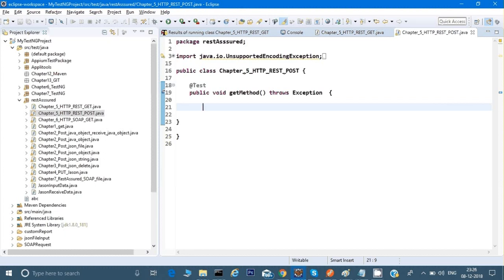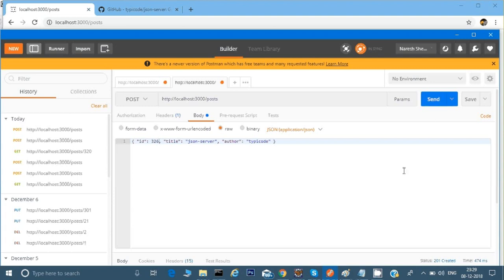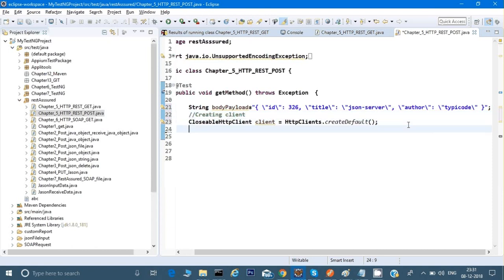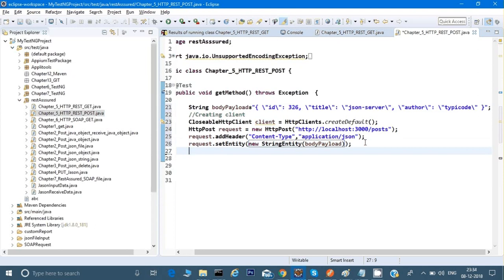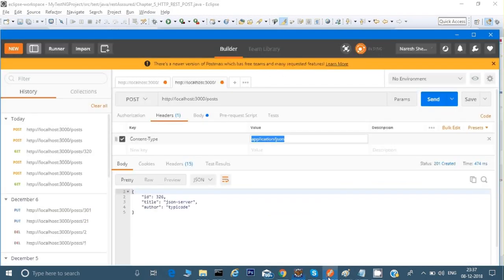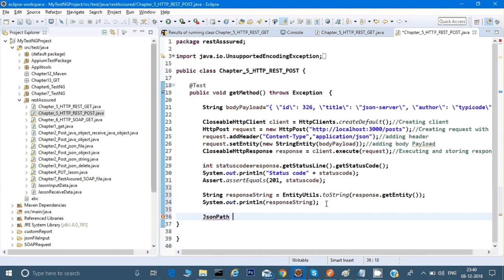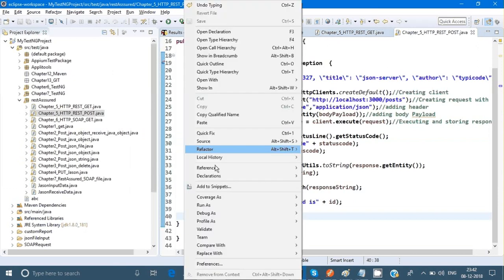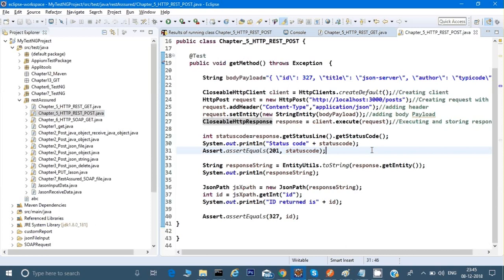How to test Rest API Post method using HTTPClient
This video will explain how to test Rest API Post method using HTTPClient and not using RestAssured in Java.

Learn Automation in Selenium, Appium ,RestAssured,Maven,Jenkins,Git from scratch !

Also videos for Jenkins,SoanQube,Selenium Grid,TestNG Framework,Applitools,Page object pattern in automation,Interview questions and many more.